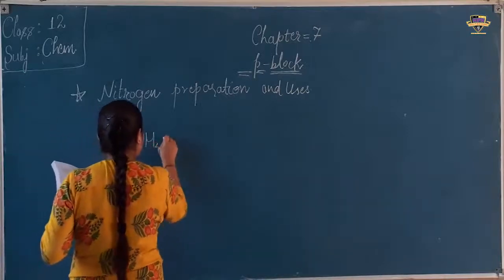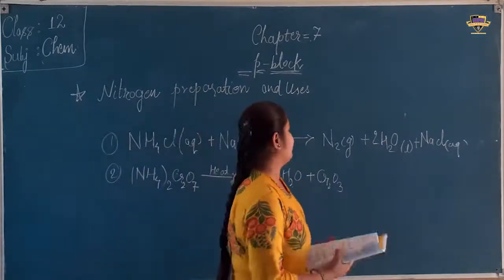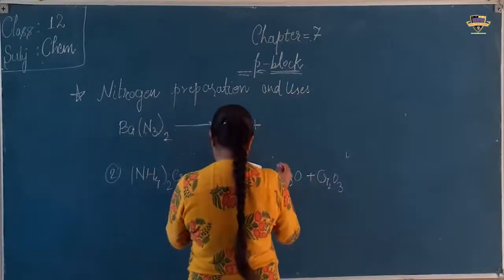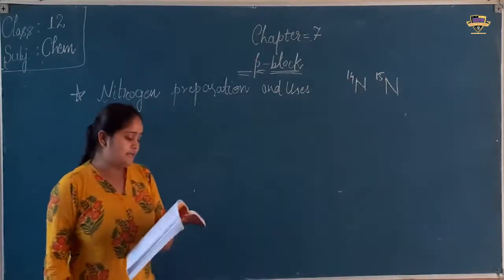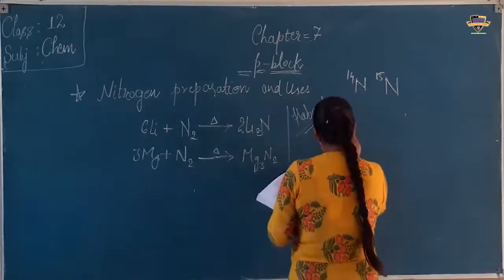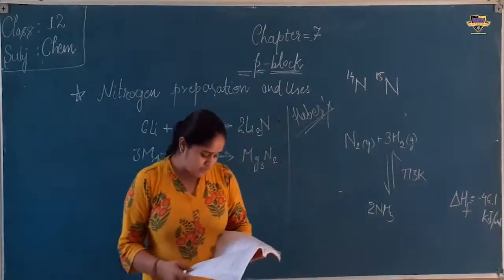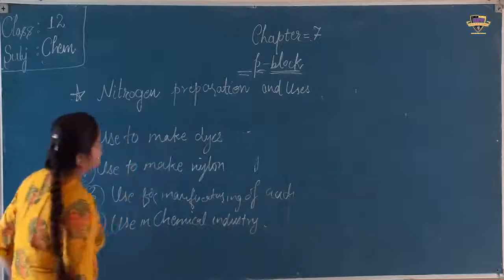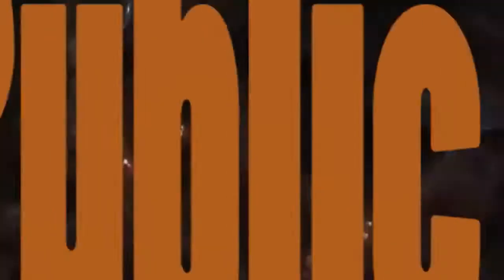SPS class 12th chemistry (chapter-7)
class 12th chemistry (chapter-7)